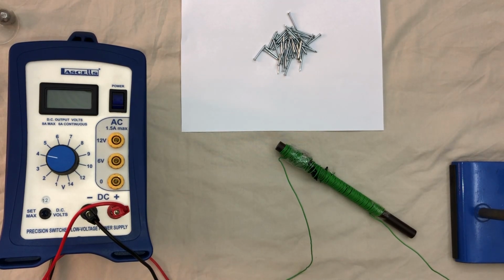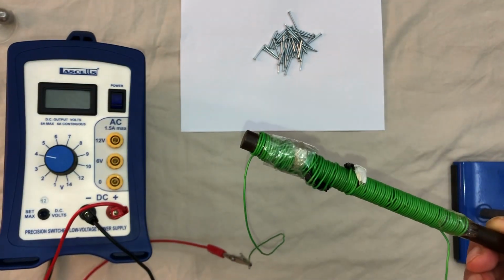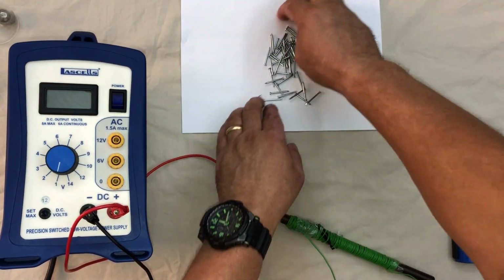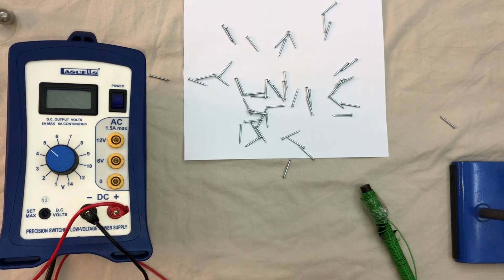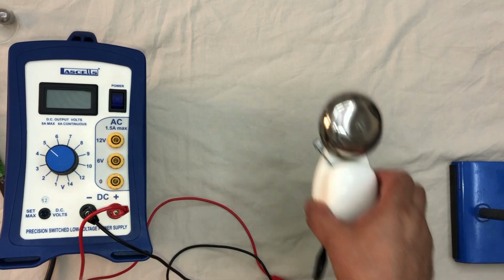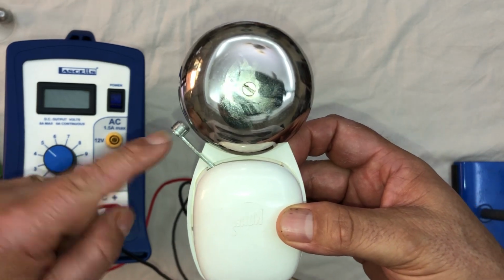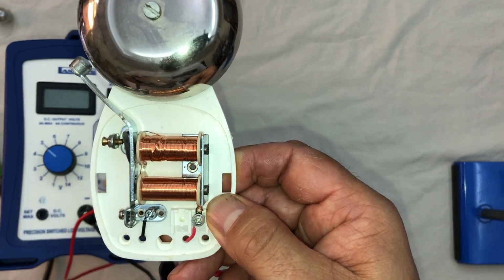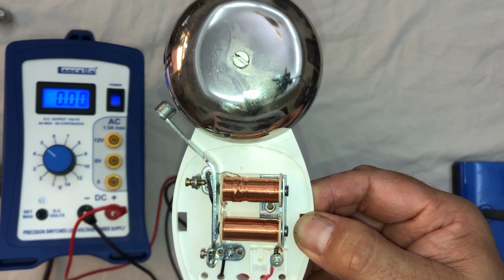How do electric bells work?